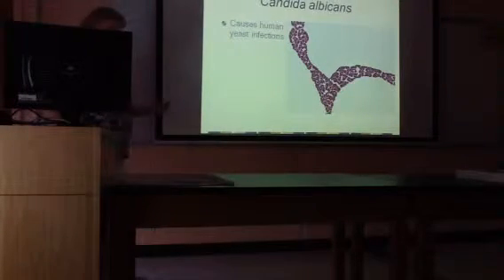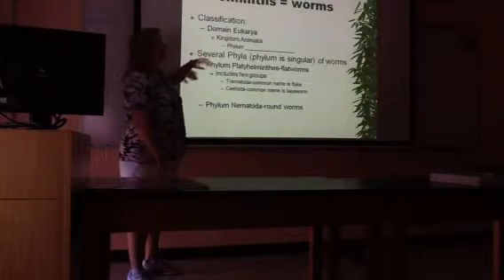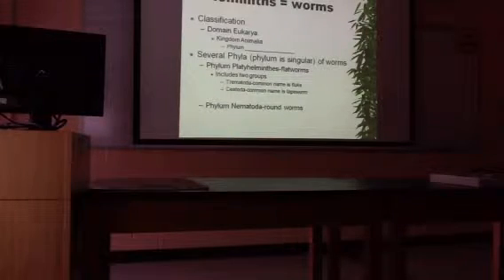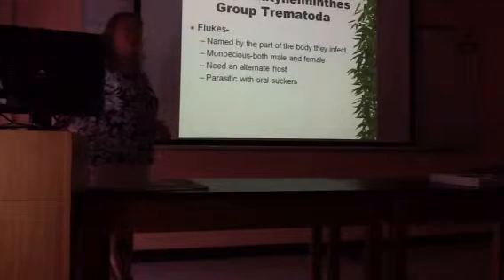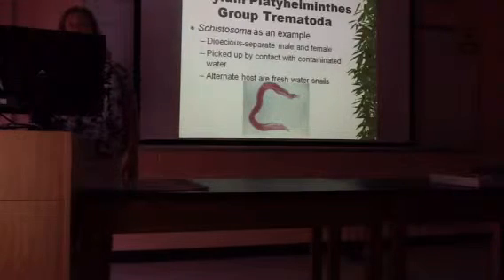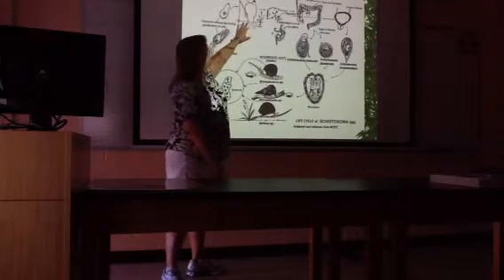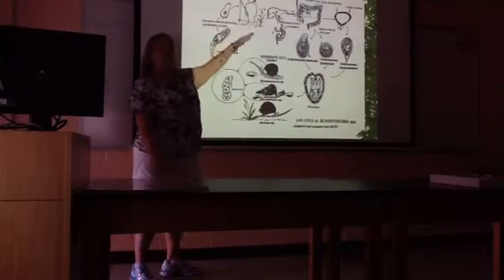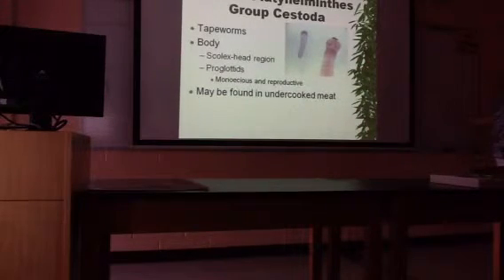Micro-Lab 3-2 TCC